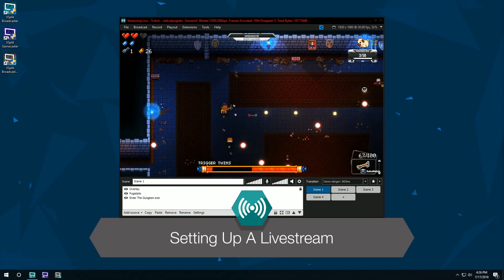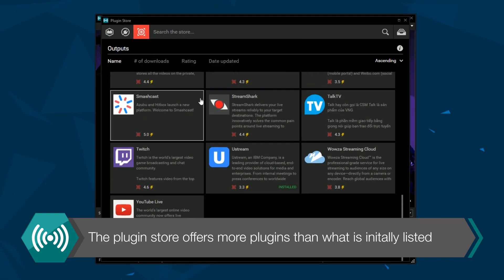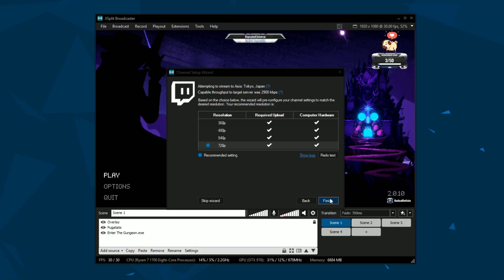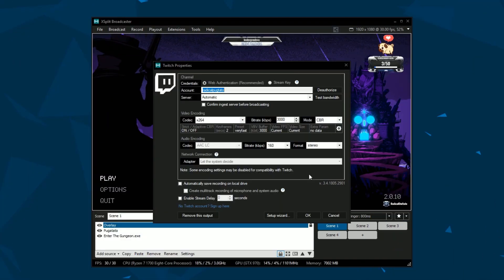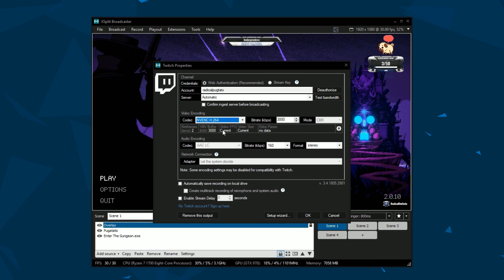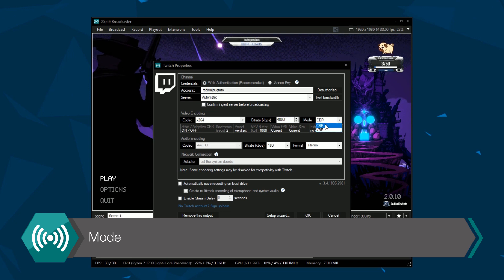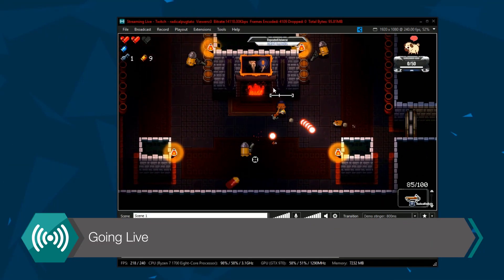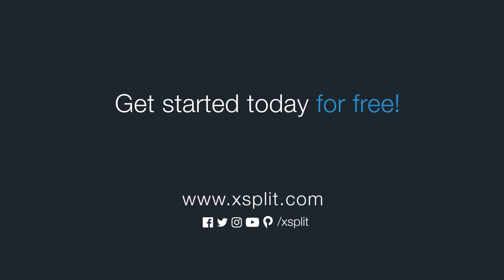XSplit Broadcaster: Setting Up a Live stream to Twitch, YouTube, Facebook, Mixer and More!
Learn how to setup a live stream to your favorite sites like Twitch, Facebook, YouTube and Mixer.